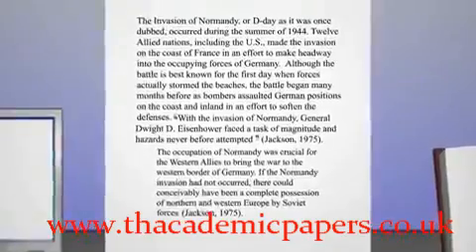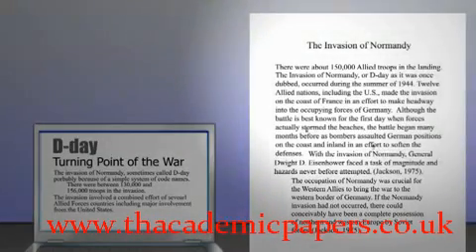How To Avoid Plagiarism - Tips For Dissertation Writing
Shared by The Academic Papers UK